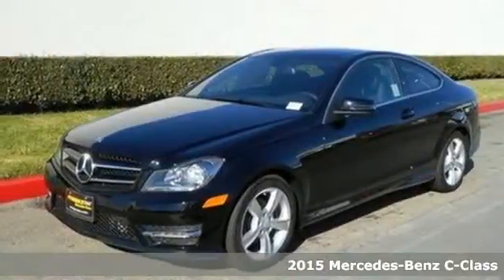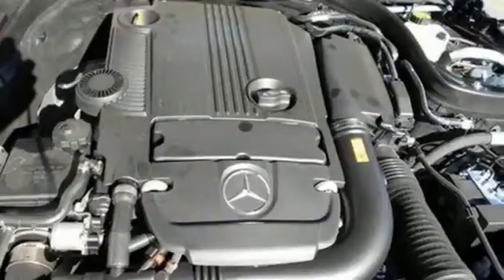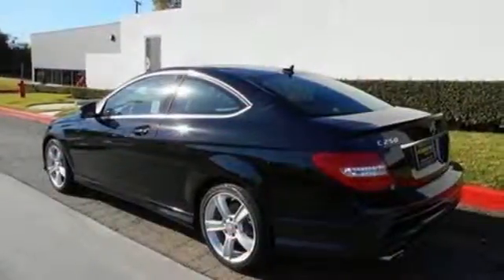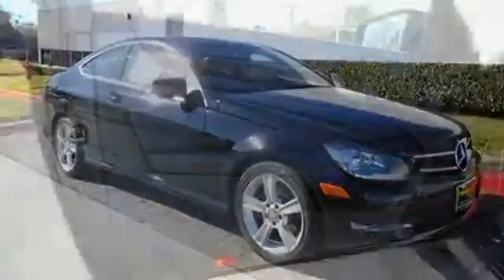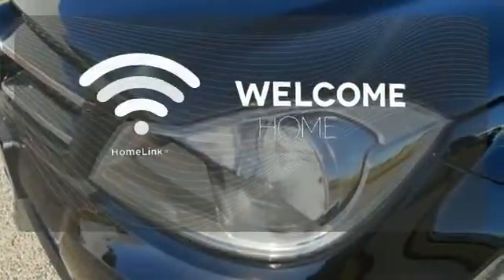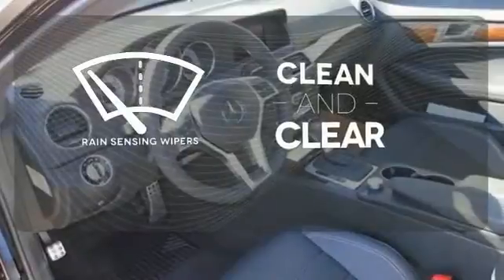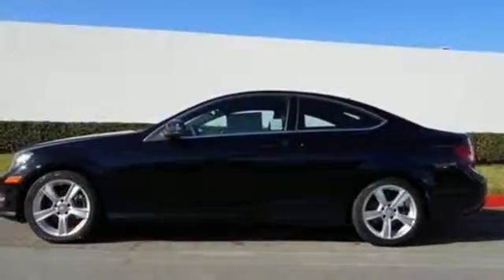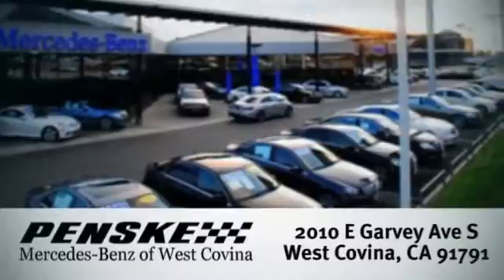2015 Mercedes Benz C Class West Covina CA El Monte, CA FG364389 360p